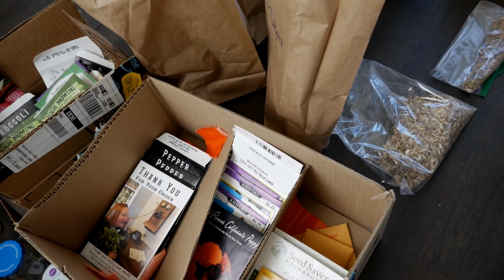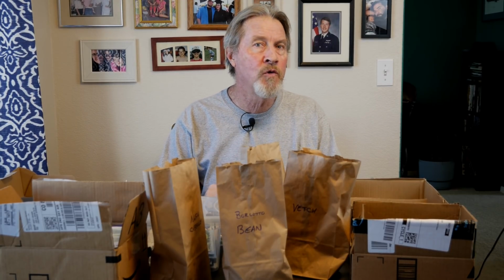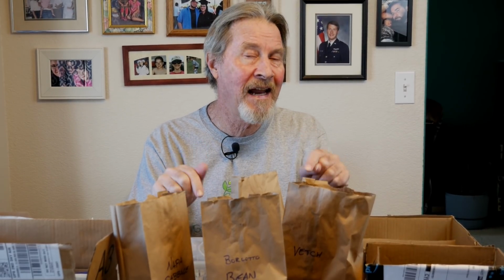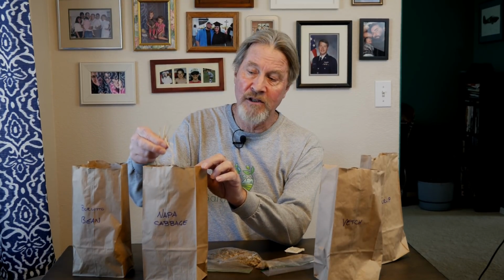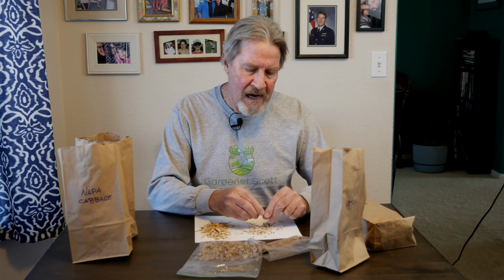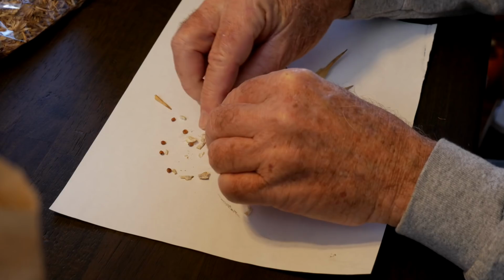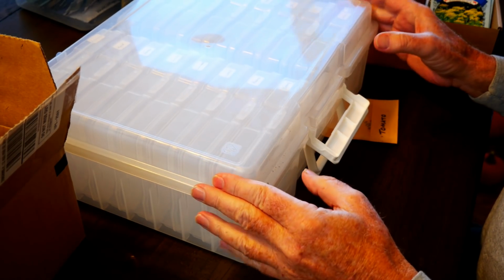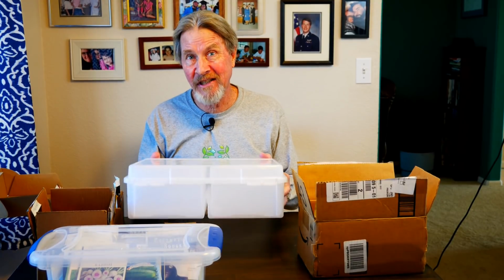How to Save and Store Seeds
Saving and storing garden seeds are important skills for all gardeners. It's easy to collect seeds from your favorite garden plants to grow again and to store extra seeds from seed packages. Gardener Scott discusses how to dry seeds, considerations for selecting containers, the importance of temperature and humidity, and much more.  (Video #224)

"The Complete Guide to Saving Seeds" by Robert E. Gough and Cheryle Moore-Gough

100-pack of reusable seed saving envelopes

Large photo keeper for organizing seeds

You can help support the Gardener Scott channel in five ways that won’t cost you anything extra:

2.) Watch the ads whenever you can. It just takes a few seconds and helps me a lot.

3.) If you use Amazon and want to buy anything at all, click through with this

Your support helps me pay for plants, gardening supplies, and all of the other costs associated with running a YouTube channel.